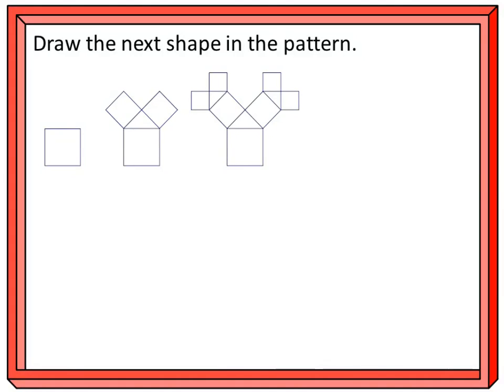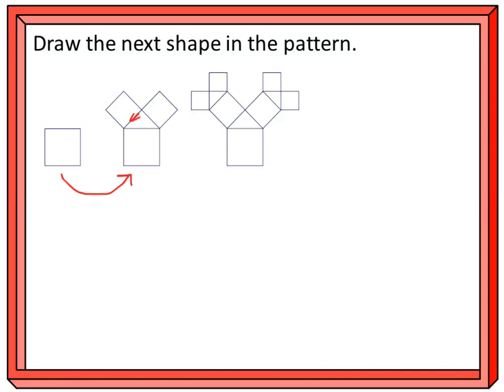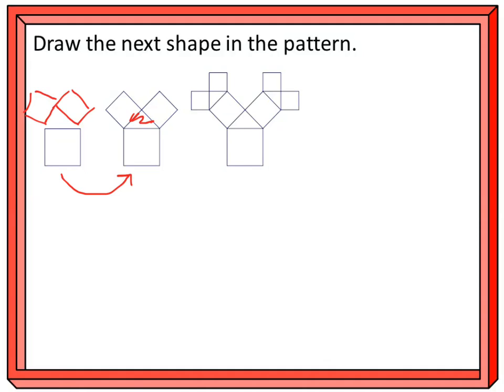SB_G_T01a_Q01